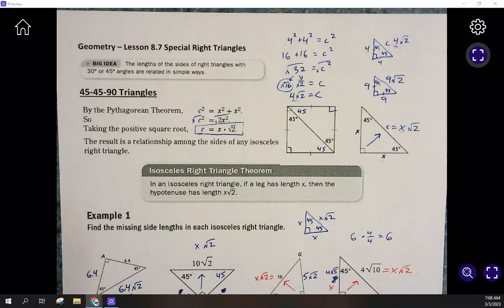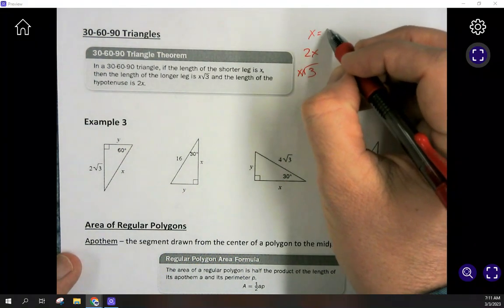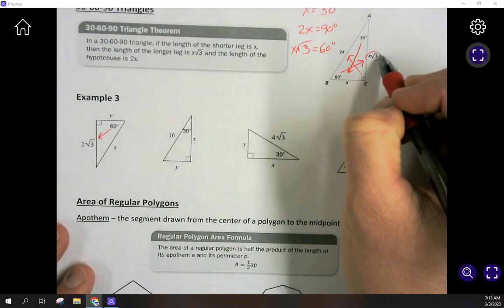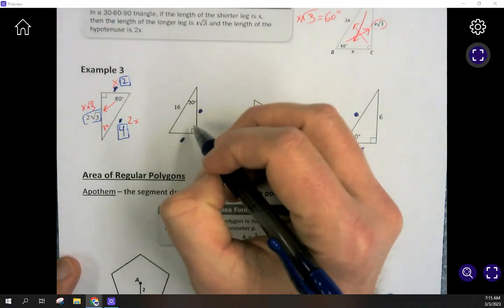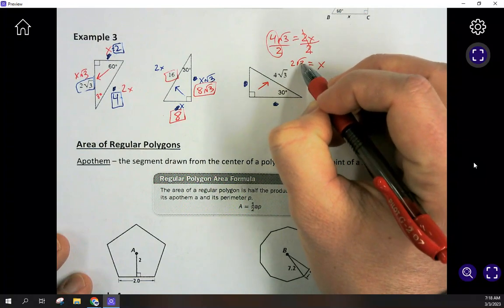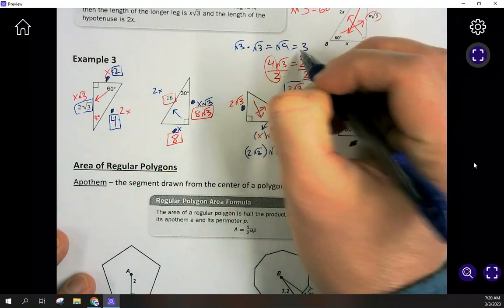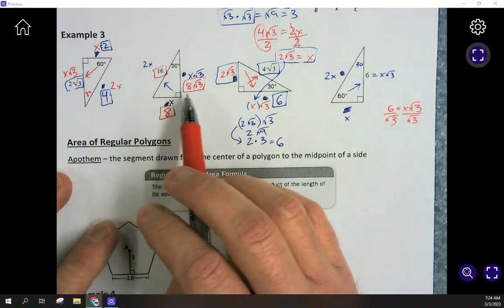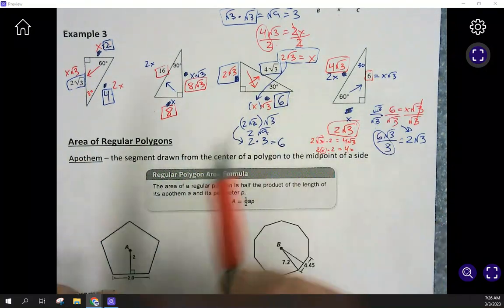Geometry - Lesson 8.7 Special Right Triangles (Part 2 - 30-60-90)